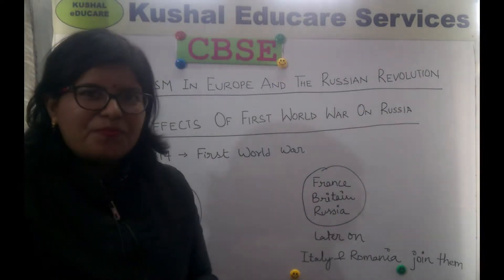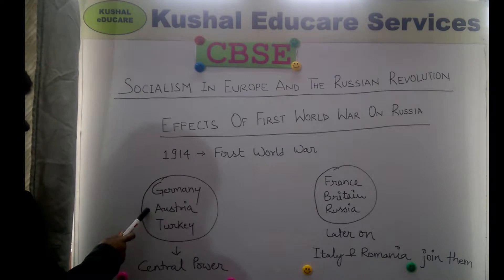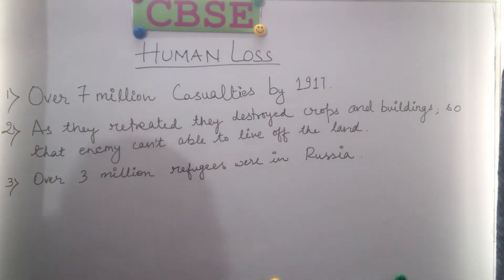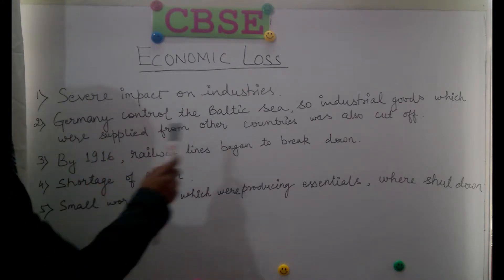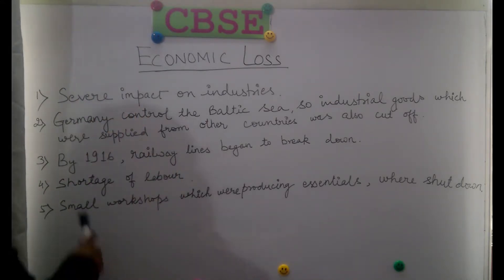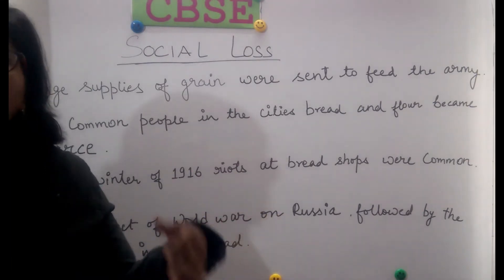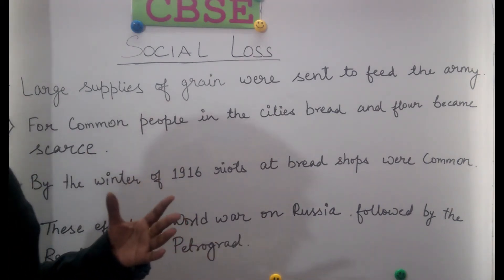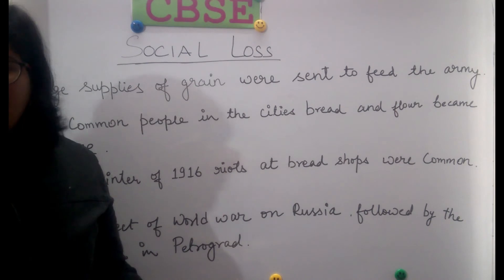NCERT History Class 9 Chapter 2 Lecture Topic: "Effect of First World War on Russia"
This video explains the topic "Effect of First World War on Russia" which is given in Chapter 2 Socialism in Europe and the Russian Revolution of NCERT history text book of class 9. Social Science is a very important subject for a number of competitive exams like NTSE, NDA, CDS, IAS etc. Once you understand the basic concepts of Social Science, you will find them useful throughout your (in career and daily) life. The solutions are provided (free) by KushalEducareServices for the benefit of students who are unable join our classroom programme. Please subscribe this channel and press bell notification so that you can be notified as soon as a video is uploaded else you will have to do a SEARCH using Key words which makes the process of discovering a lot more difficult and you may risk out losing some important lecture.

OFFERINGS
 1. FREE study material- CONCEPT VIDEO SERIES- You Tube channel.
 2. Online and Offline home tuition in English, Hindi, Science, Maths and Social Science for students of classes VI-X (currently) in Lucknow city only.
 3. Class Room batches (currently in Lucknow city only) of 15-20 students each (new batches start in April) for students of classes IX-X with/ without support for exams like NTSE and Science, Maths Olympiad.

 For admission in class Room batch the student must score a minimum of 60 per cent marks in the admission test because seats are limited. The admission test comprises of traditional subjective questions on Maths, Reasoning, Social Science, Language, Science expected of a  class VIII or class IX pass student.  Many questions are based on every day observation for which no special study is required and few questions based on the videos available on our YouTube channel may also be asked.

IMPORTANT NOTE
 1. Admission form must be accompanied with latest colour passport size photograph of the student and a copy of grade/ marksheet of previous exam passed.
 2. No Cash Transactions. All fee should be deposited through Bank Demand Draft or Cheque only against proper receipt.
 3. For Online/ Offline home tuition fee can be deposited in monthly mode. For class room batches fee must be paid in yearly mode.
 4. For fee payment part-payment or payment in instalment is not allowed. Fee is non-adjustable, non-refundable and non-transferable.